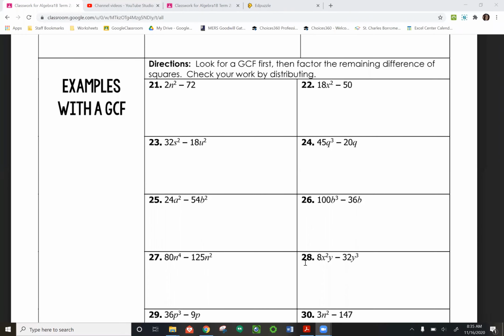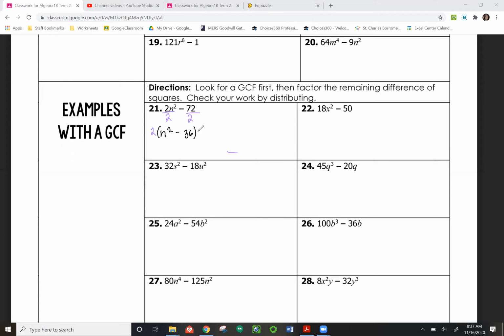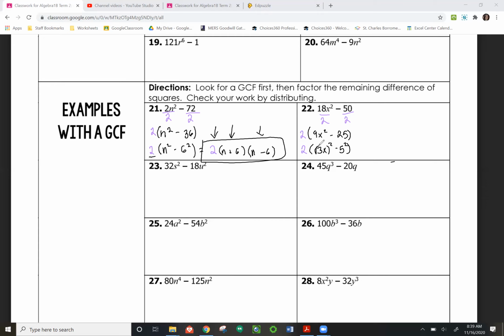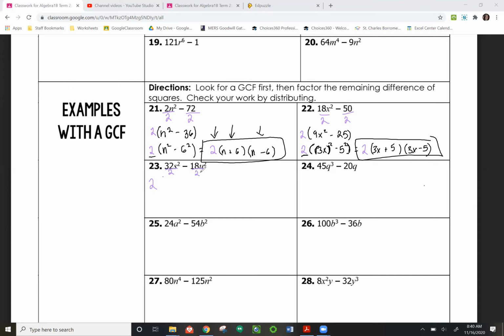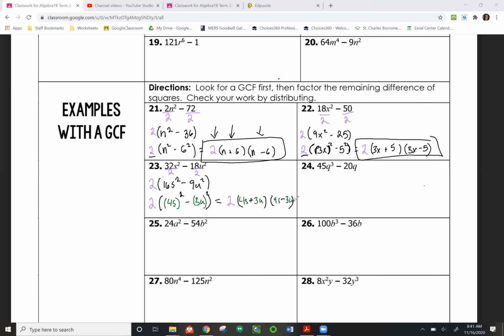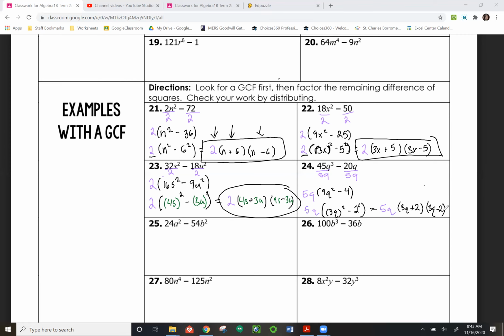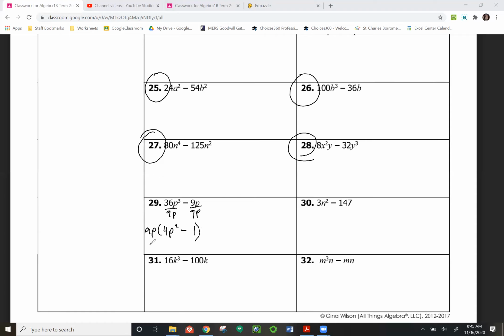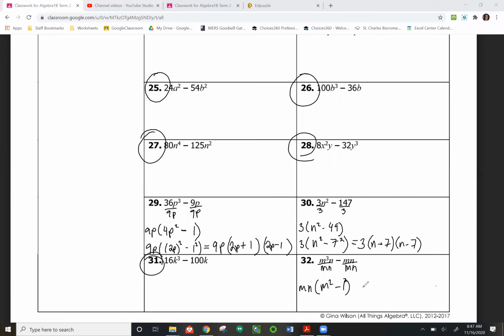Monday Notes Part 3 Factoring Difference of Squares